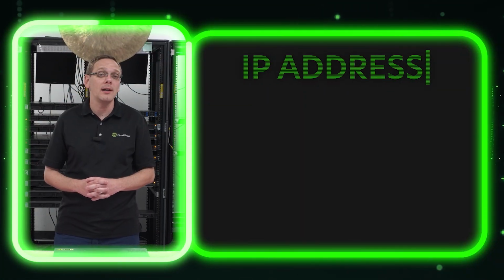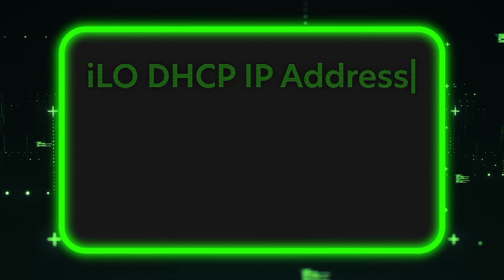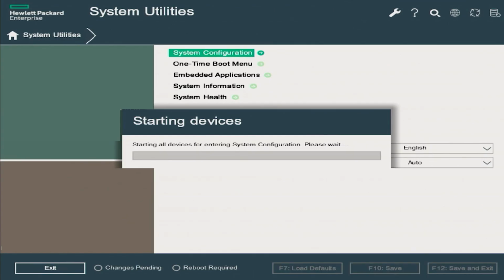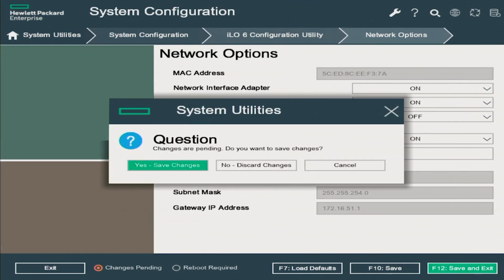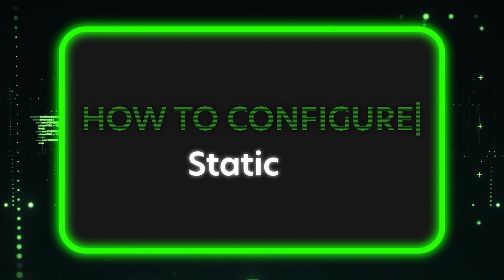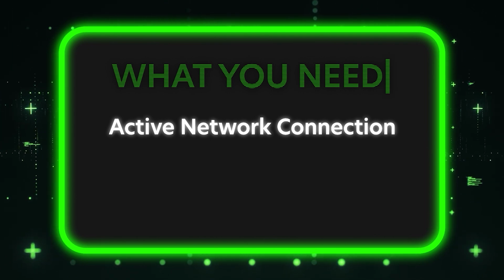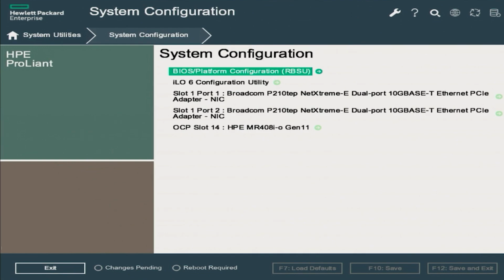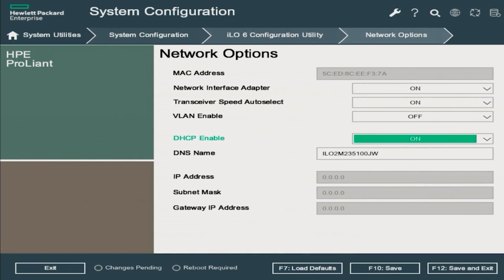HPE ProLiant DL365 Gen11 Server IP Address Setup | Configuring IP Addresses | Enable DHCP & Static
HPE ProLiant DL365 Gen11 Server IP Static & DHCP Setup - This will be a continuation in our series, and we will focus on IP Configuration. In this video series we will cover:

11. Supported OS:

We will show you two methods for configuring your Gen 11 server, IP address: Static & DHCP. In this video, we will show you how to configure an IP Address on your HPE DL365 server. There are two ways to do this. The first way is by setting a static IP. The second way is via DHCP. Setting a static IP address is a manual way of setting an IP address. DHCP on the other hand, allows for the system to have its IP automatically assigned when it joins a network. DHCP is by far the most common for the average user, but certain environments still use static IP addressing. We will go over both methods in our video and provide step by step instructions. If you find this video useful, then I highly recommend the Mass Updates video in our series.

If there is anything else you would like to see, then please drop a comment, and let us know. We want this to be a great tool for the HPE community.

Purchase a compatible processor for your HPE ProLiant DL365 Gen11 Server

Purchase a compatible iLO server license for your HPE ProLiant DL365 Gen11 Server

Purchase a Windows Server 2025 OS license for your HPE ProLiant DL365 Gen11 Server

Check out our "Deals of the Week" to purchase a server at competitive pricing